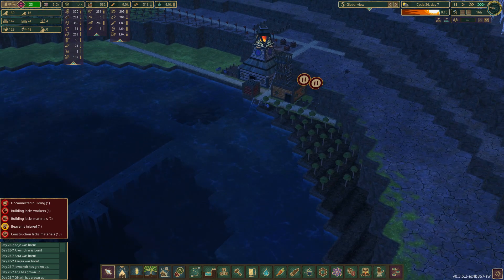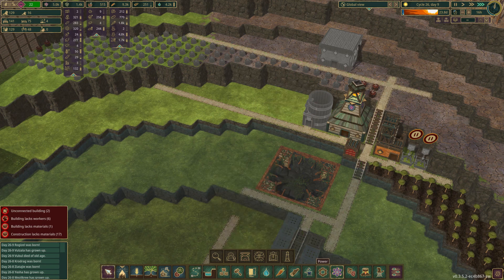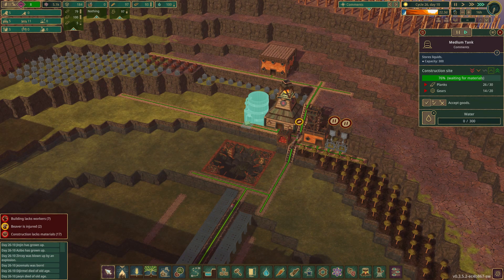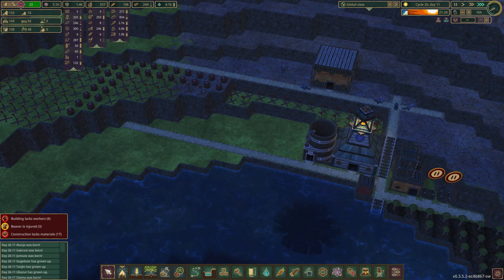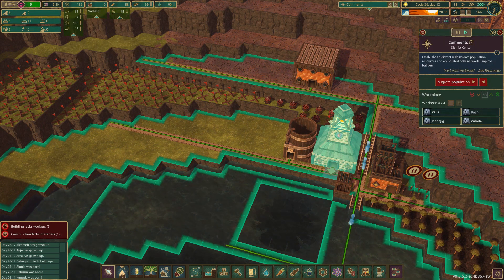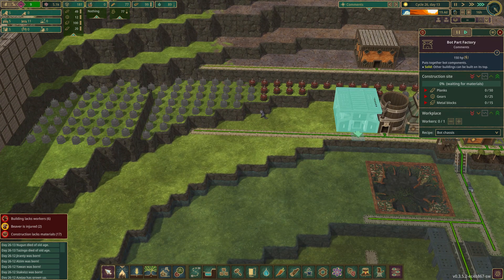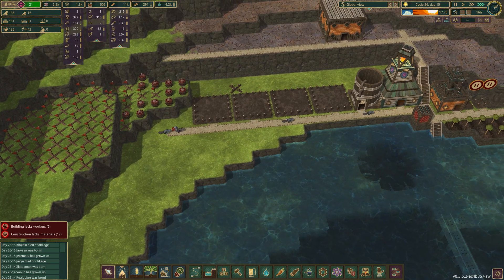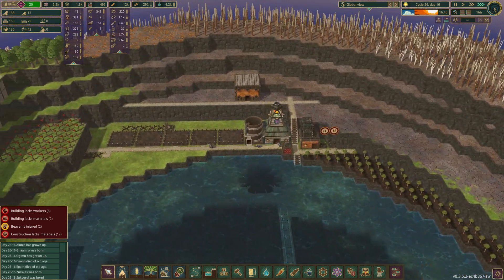S8EP44: Planning Bots and Expanding Land (Hard Mode)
$MrStoneIV